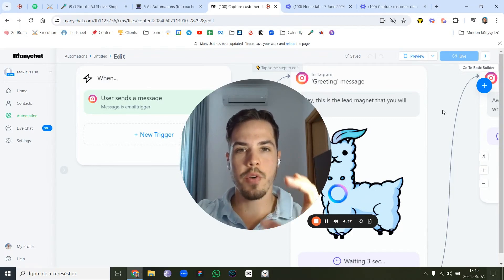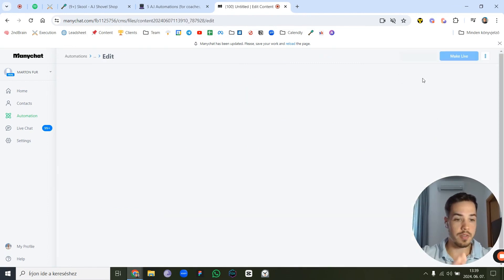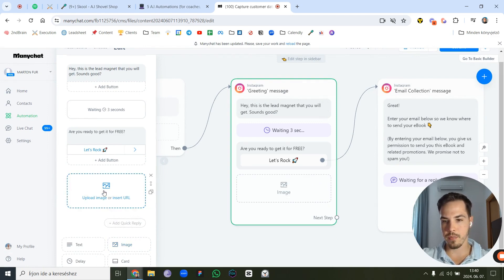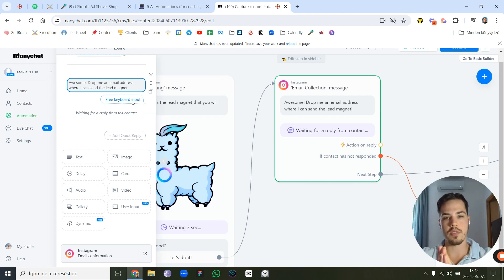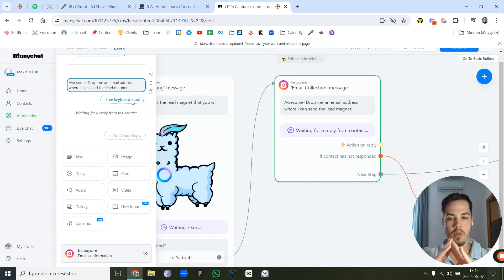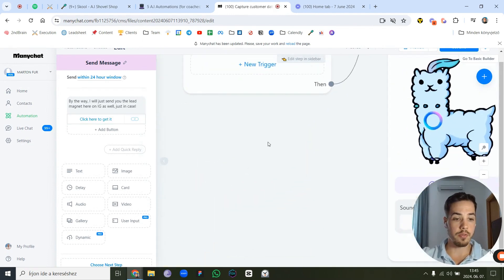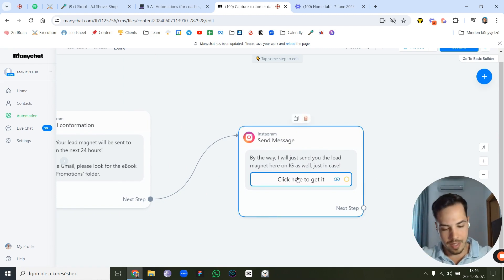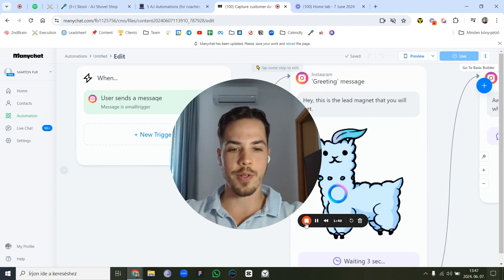Get Email Addresses from Instagram DMs (Manychat Automation)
Here's how you capture email addresses from your Instagram DMs using a Manychat automation.

Wanna see more automations like this?